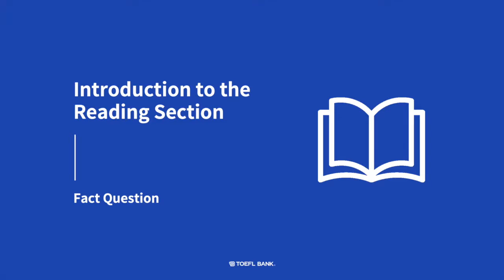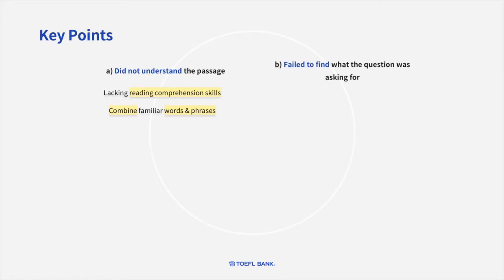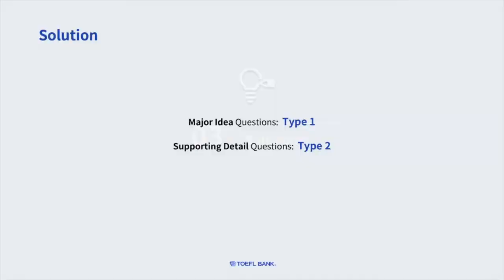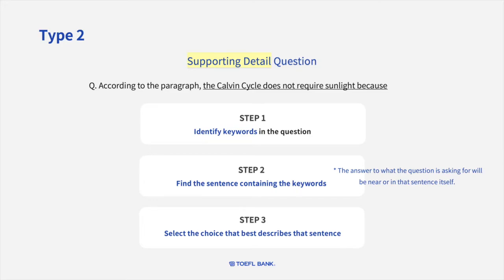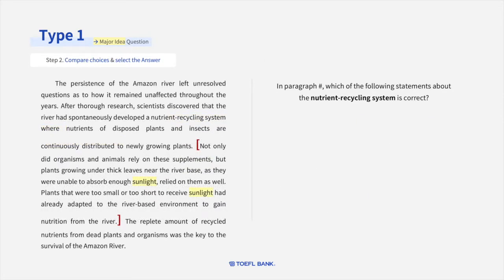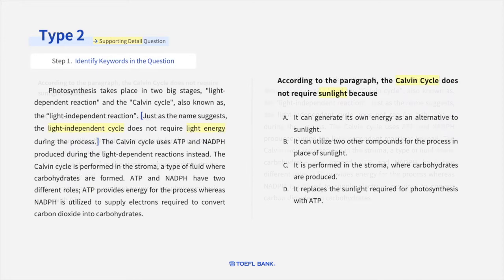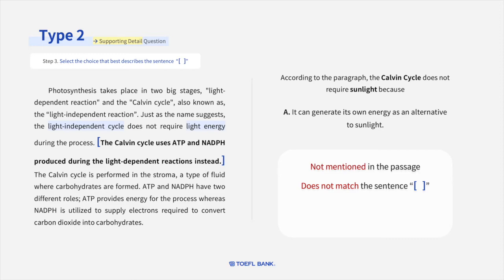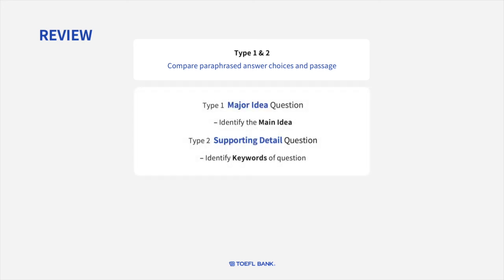[TOEFL READING] Introduction to Fact Questions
[Some information may contain outdated information from TestGlider’s older version. This video mentions our old name, TOEFLBANK. Please note that some information included here may no longer be available on TestGlider ]

GET YOUR SCORES TODAY